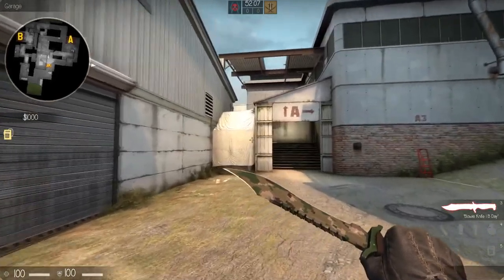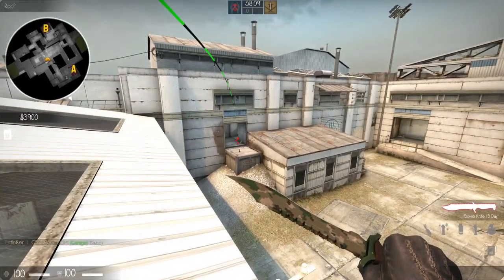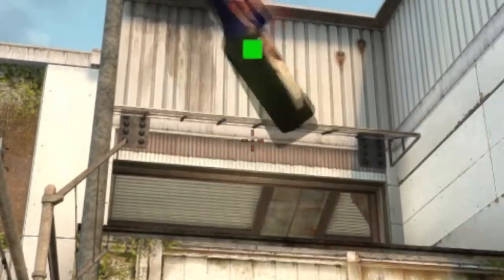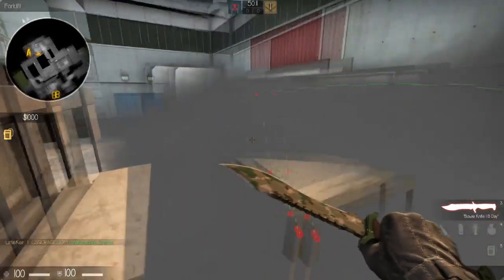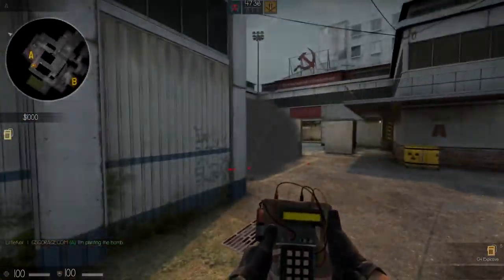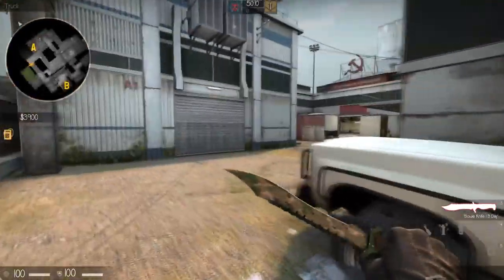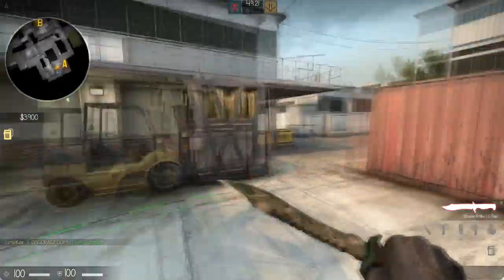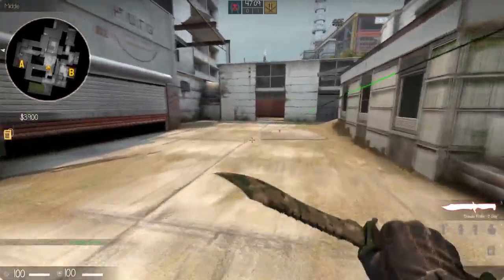de_cache smoke throws (updated for May 2016)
Smoke/nade throws for the updated de_cache (May 2016 version)
Jump throw
bind "mouse5" "+jumpthrow"